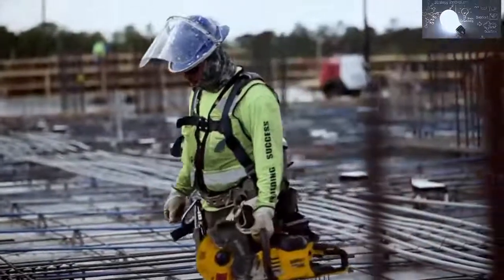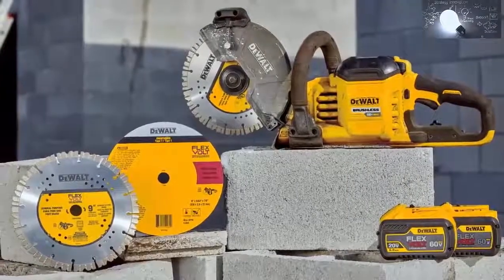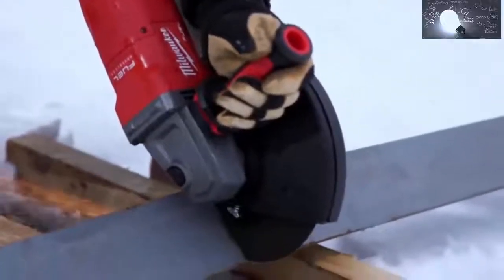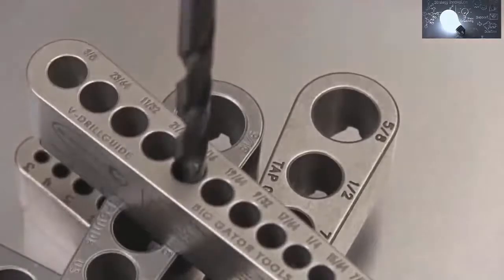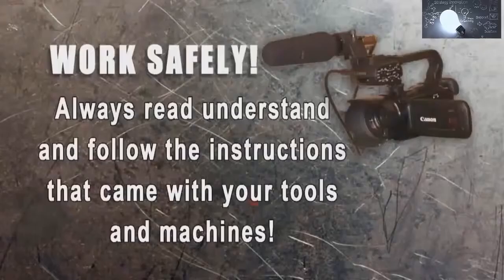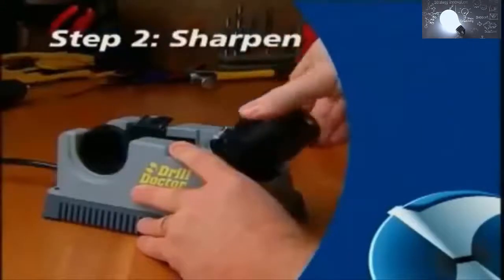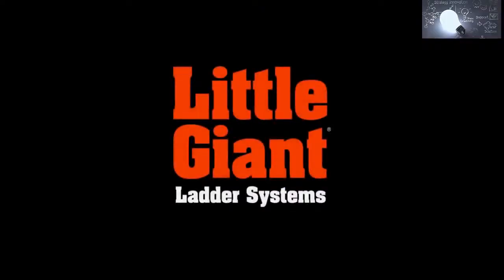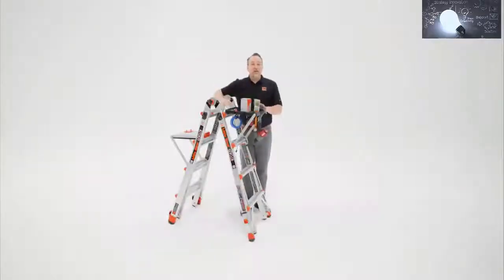Top 10 COOL TOOLS THAT WILL MAKE YOUR LIFE EASIER 2020 AMAZON 19 Reviews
1.DEWALT FLEXVOLT 60V MAX Cut-Off Saw Kit, 9-Inch (DCS690X2)

2.Kraftform Kompakt VDE 17 Extra Slim 1, 17 Pieces

3.M18 Fuel 7-9" Large Angle Grinder w/ 1 Battery Kit

4.V-Drill Guide Standard Hole Sizes 1/8-1/2 Inches - 2 Pack

5.Armyte Adjustable Laptop Stand Multi-Angle with Cooling Fans & Mouse Pad Side, Foldable Portable Laptop Riser for Desk/Bed PC/MacBook (Black)

6.Drill Doctor DD500X 500x Drill Bit Sharpener, Professional Design & Construction

7.Fiskars QuikFit Handle S, for QuikFit Hand Tools, Length: 24 cm, Black/Orange, 1000663

8.Little Giant Ladders, Project Tray, Ladder Accessory, Plastic, 25 lbs weight rating, (15012)

9.SitGo Portable Seat | Lightweight, Adjustable and Folding Lean-to Stool for Hiking, Traveling, Camping, Concerts and Amusements Parks

10.oshang Flat Squeeze Mop and Bucket - Hand-Free Wringing Floor Cleaning Mop - 2 Types Washable & Reusable Microfiber Mop Clothes/Pads Included - Wet or Dry Usage on Hardwood, Laminate, Tile